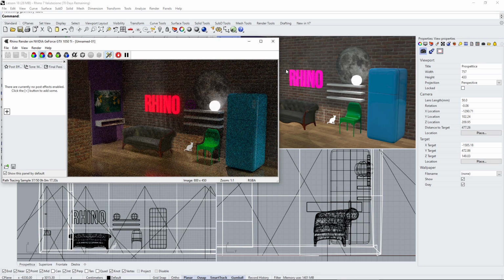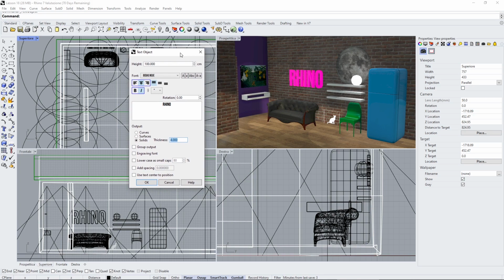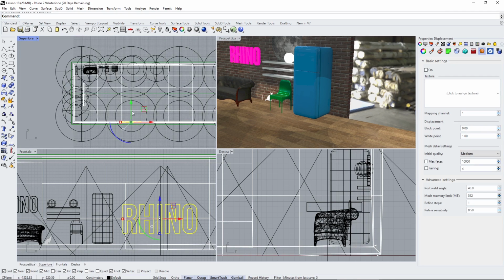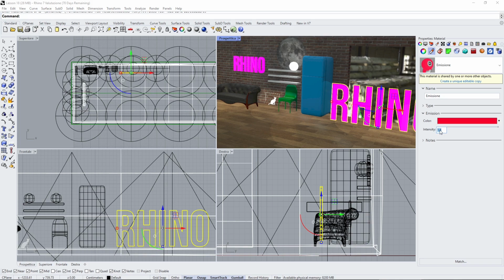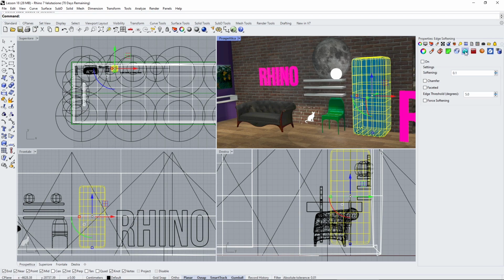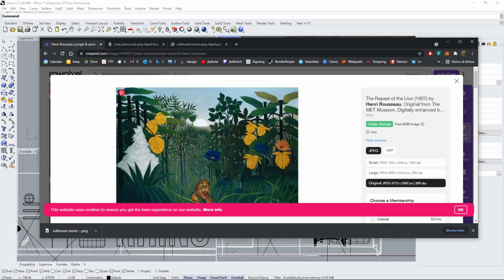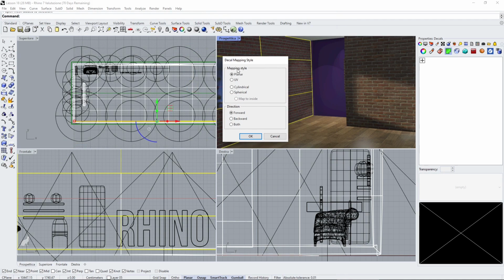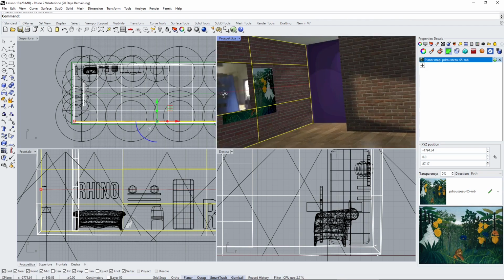RHINO 7 Videocourse - 18 - Decal, Thickness, Edge Softness, Curve Piping, Shutlining, Displacement